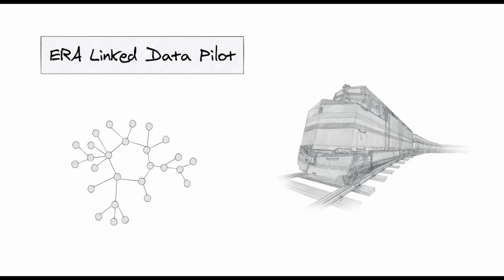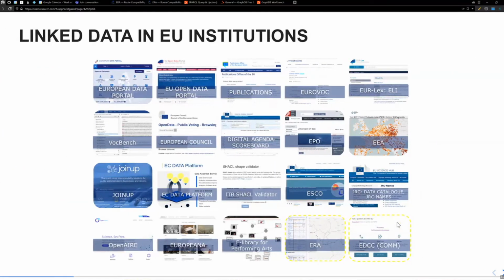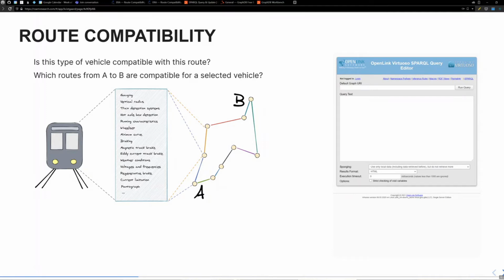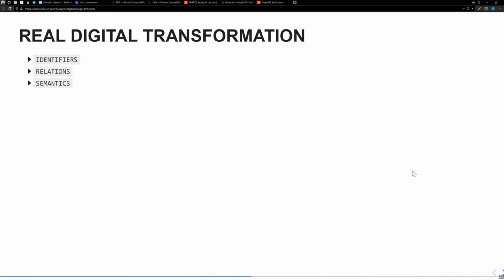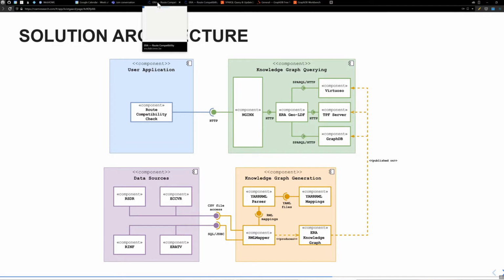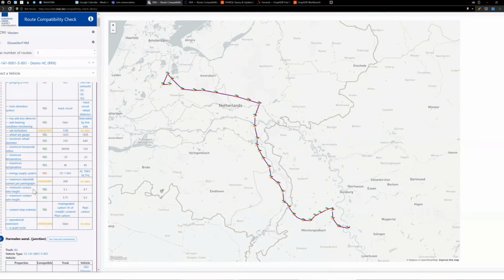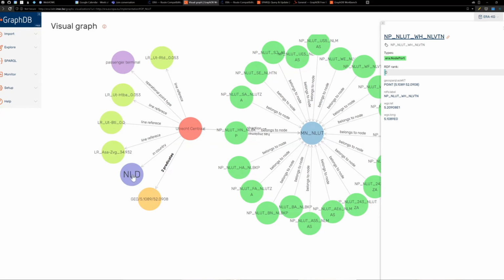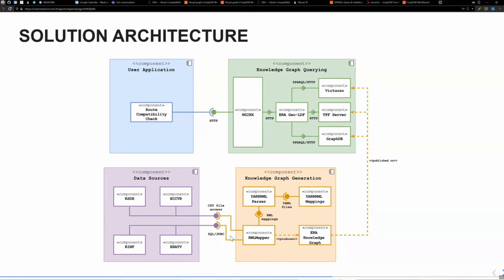ERA Knowledge Graph -- Linked Data Pilot at the EU Agency for Railways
This is a presentation of a pilot Linked Data project at the EU Agency for Railways, realised by the Directorate-General for Informatics of the European Commission in partnership with GOPA and a team from UGhent/imec.